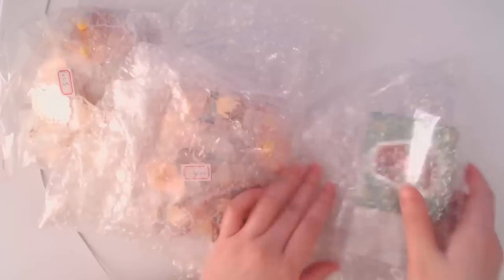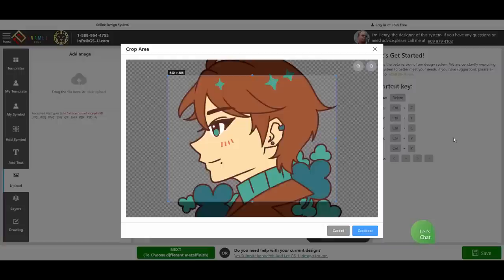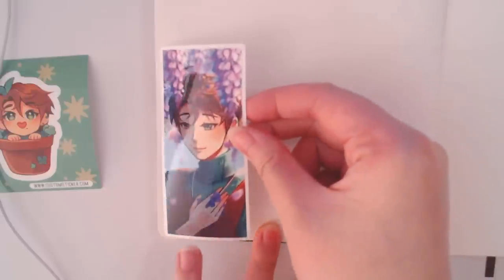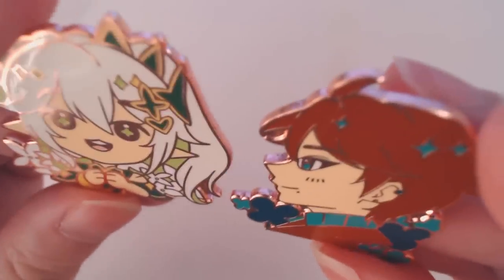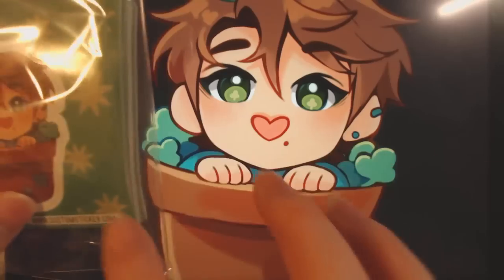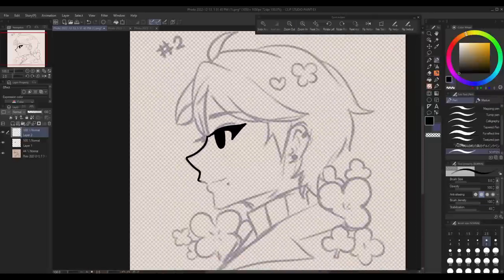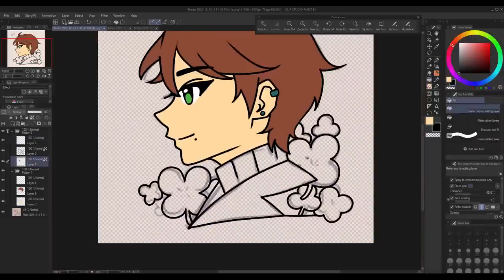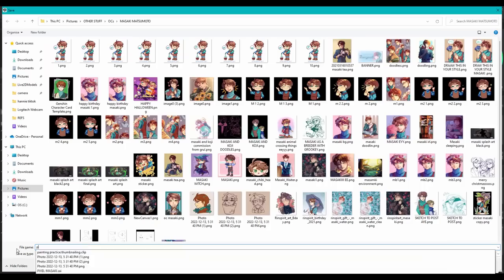First Time Making Enamel Pins! ✨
Please check out GS-JJ here!

Hello hello!
It is my first time making enamel pins like this so do check out GS-JJ as they have done an amazing job making both the stickers and pins! I was surprised about the quality of the pins as the majority of them had little to no errors! The stickers were well made as they were super vibrant and durable!
I hope to make pins with them again in the future!
Bye~

🍀Materials:
-Sketchbook: Mental Vacation by TrickyWagon
-Pilot Color ENO mechanical Pencil (pink)
-Pirsmacolor Col-Eraser (Carmine Red)
-Kneaded Eraser